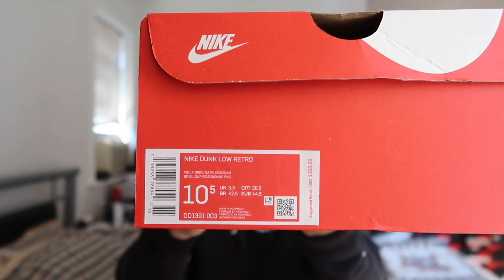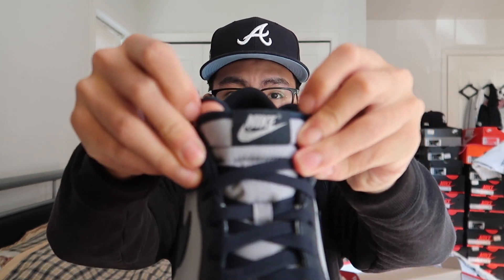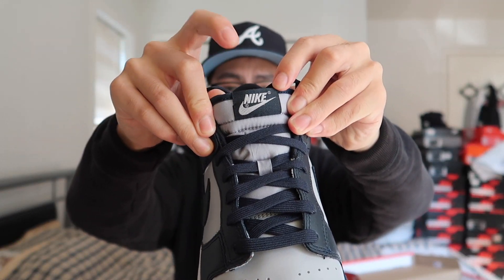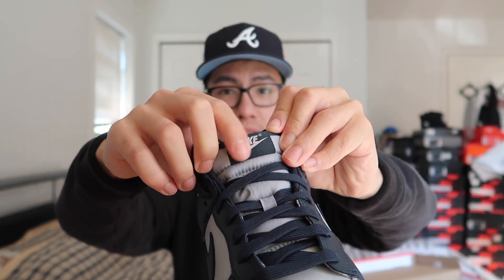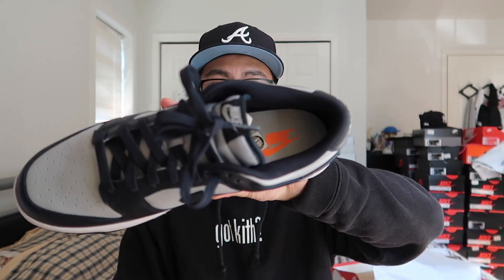HOLD OR SELL?!! Nike Dunk Low Georgetown Review & Unboxing + Resell Prediction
Let me know what else you want to see on the channel!

Andy - @_alin24
Unknwn Soles - @unknwnsoles
Buying Page - @alinthegod

HOLD OR SELL?!! Nike Dunk Low Georgetown Review & Unboxing + Resell PredictionHOLD OR SELL?!! Nike Dunk Low Georgetown Review & Unboxing + Resell Prediction